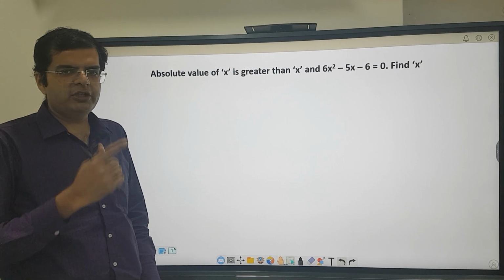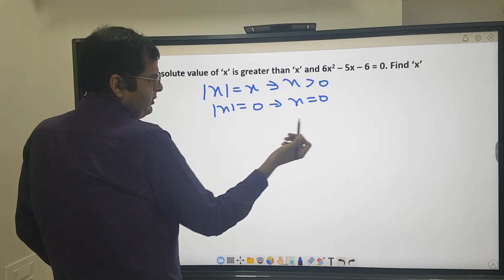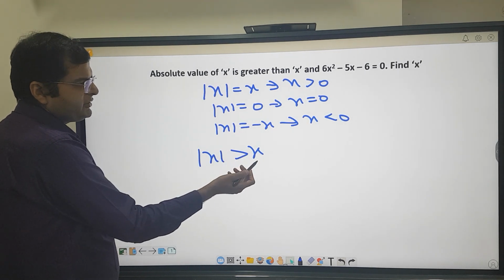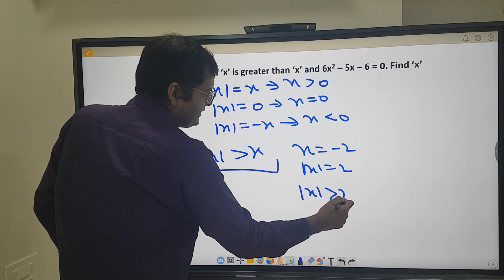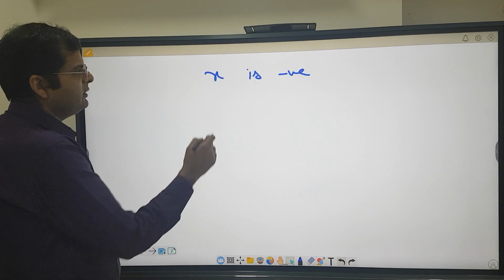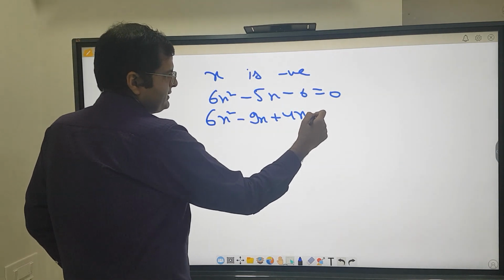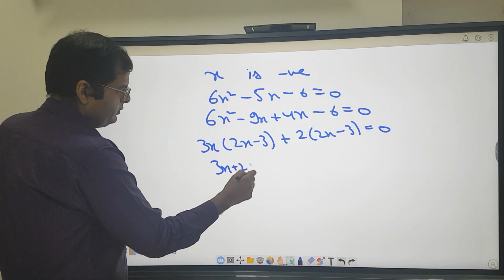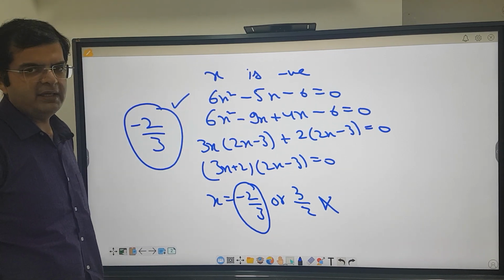Algebra – Question 16 Solution from